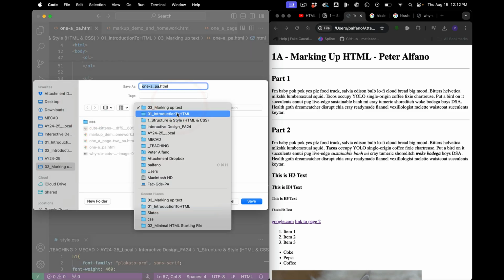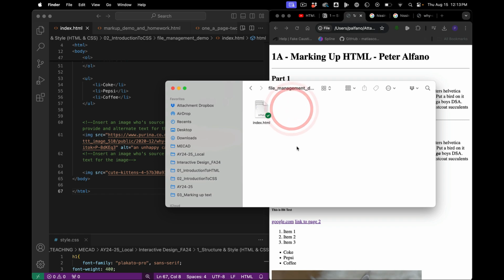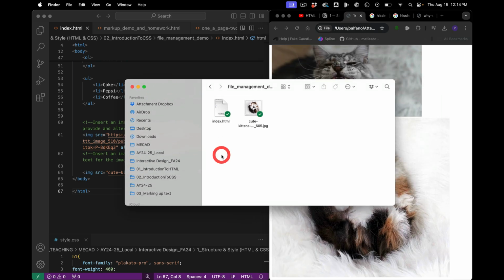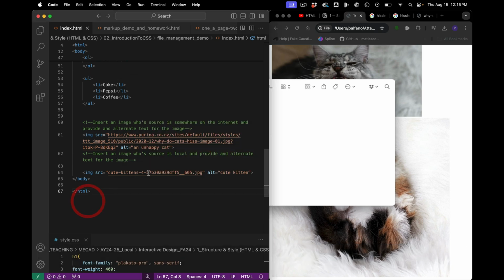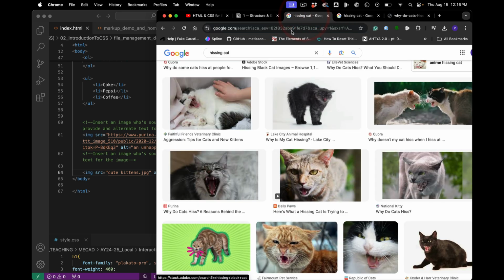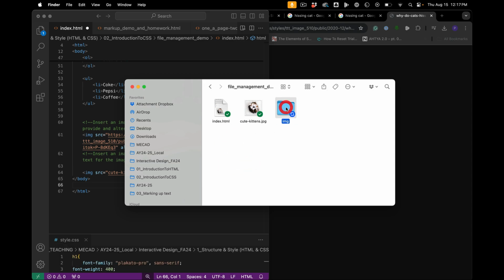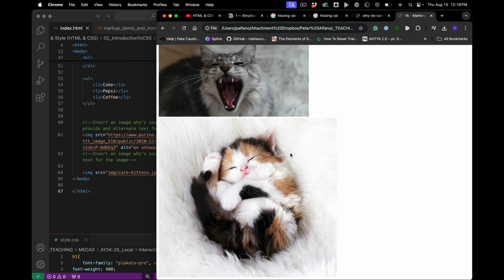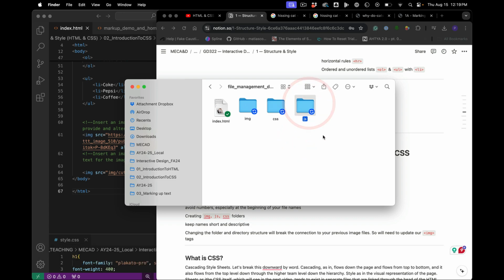05 — File Management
This video discusses guiding principles and things to avoid when setting up files in your development environment. It is part of a series that introduces HTML and CSS fundamentals to beginners.